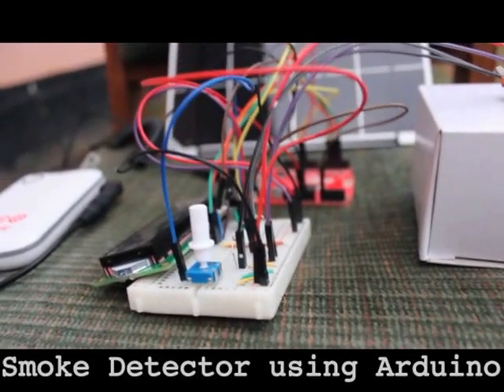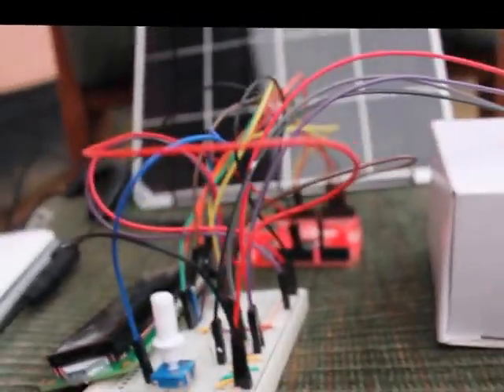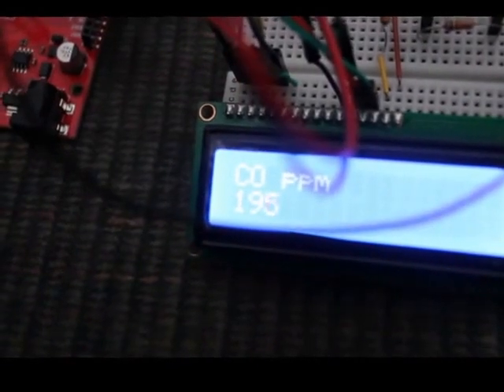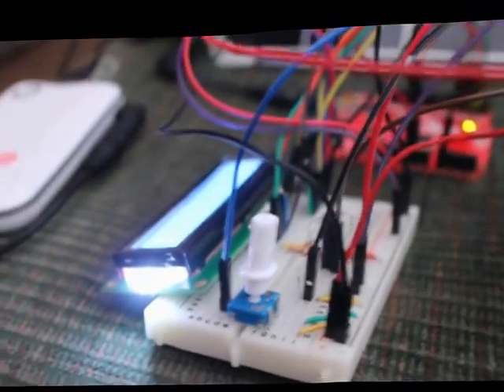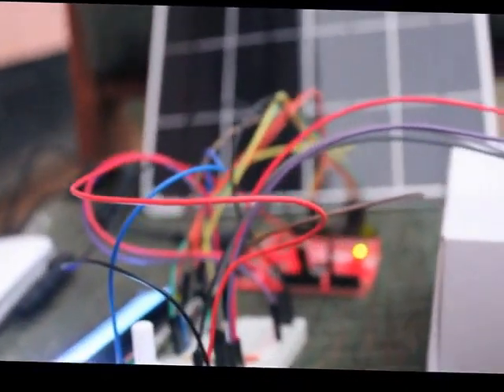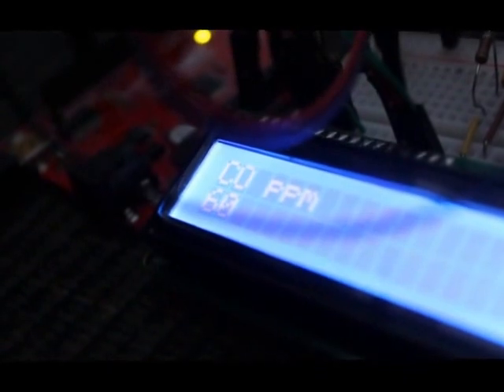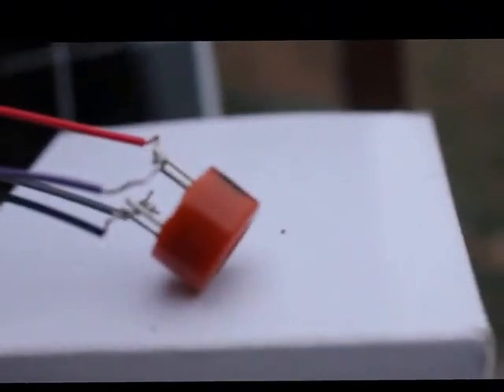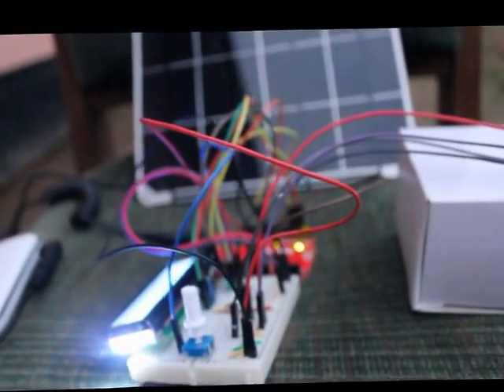Smoke Detector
A simple smoke "detector" using Arduino and a Carbon Monoxide sensor.
Wanna learn how to make one?